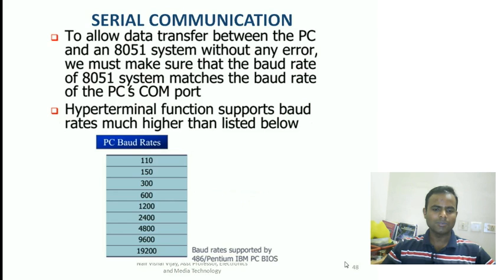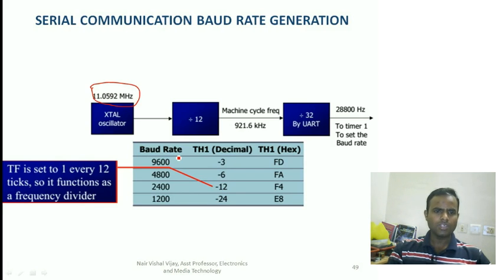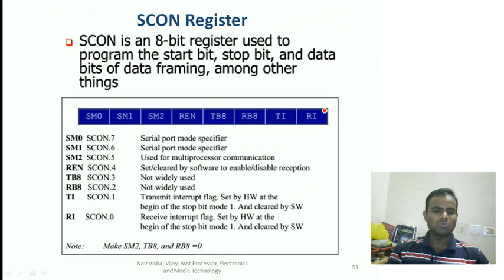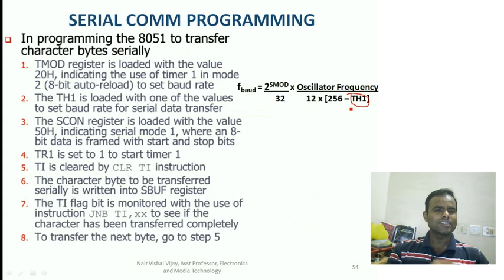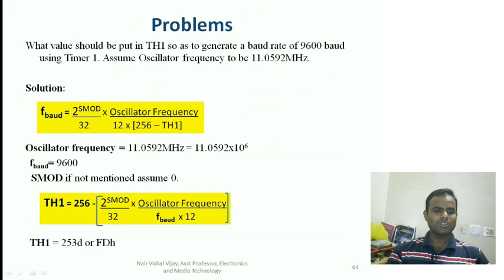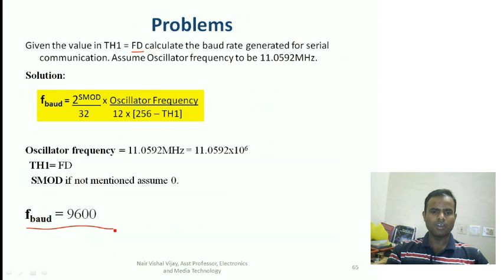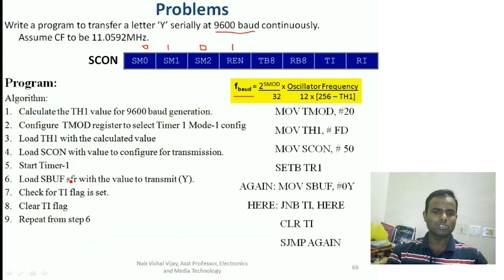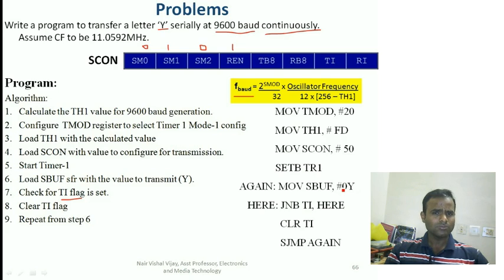Serial Communication - 8051 microcontroller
Serial Communication using 8051 microcontroller